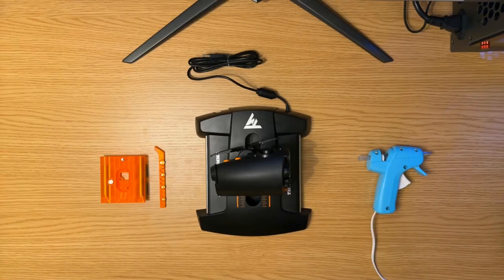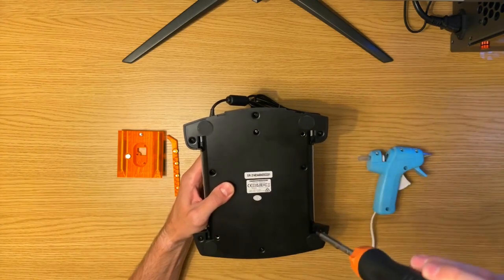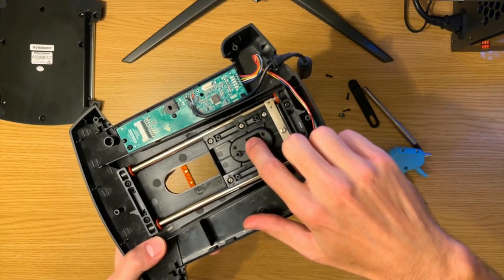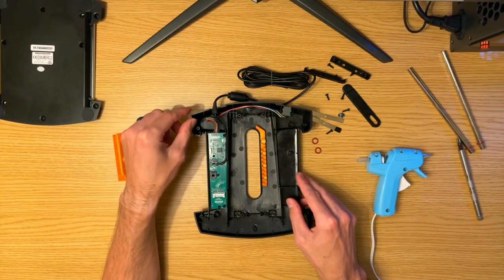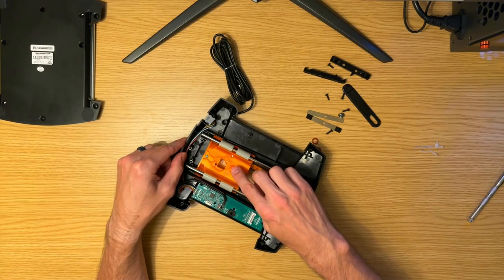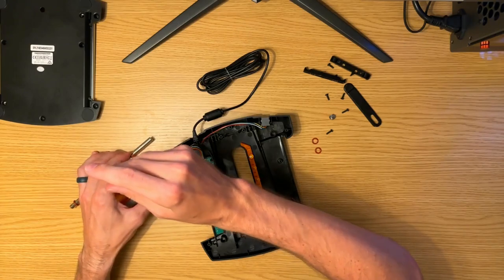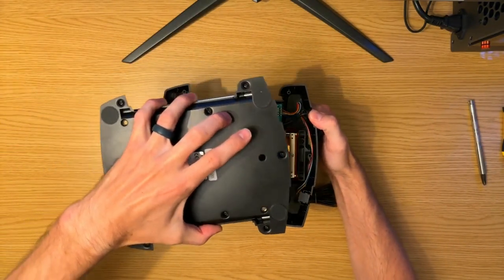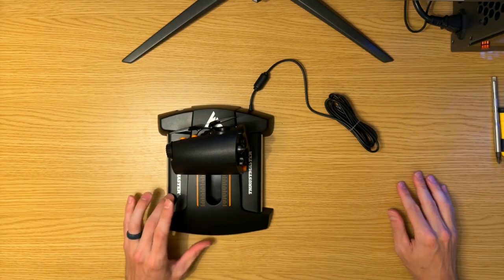Impulse Mk3 Install / Demo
00:00 Intro
00:12 Supplies Needed
00:36 Mk3 Features
02:14 Safety Notes
02:35 Stock Stiction Demo
03:19 Disassembly
04:54 Swing Arm Removal
06:06 Handle Removal
07:17 Rail and Stock Slider Removal
09:01 Hockey Stick Install
11:44 Test / Retry!
13:09 Slider Test of Hockey Stick
13:46 Many Detent Options!
15:58 Friction Adjuster Install
16:50 Bumpers / Rails / Slider Install
17:25 Bearing / Rod Alignment
17:50 Rail Clamp Install
18:44 Magnet Remove Option
20:28 Handle Install
21:45 Cable Install
22:38 Swing Arm Install
23:49 Back Plate Install
24:48 Friction Test
25:08 W.E.P. History
26:10 Detent Accuracy Test
28:11 Low Friction Tilt Test
28:30 Lubricant Recommendation
28:52 High Friction Tilt Test
30:25 DCS Formation Flying Demo